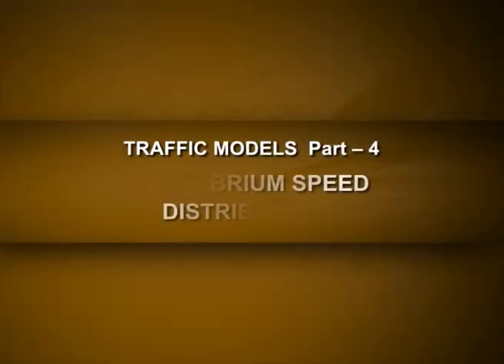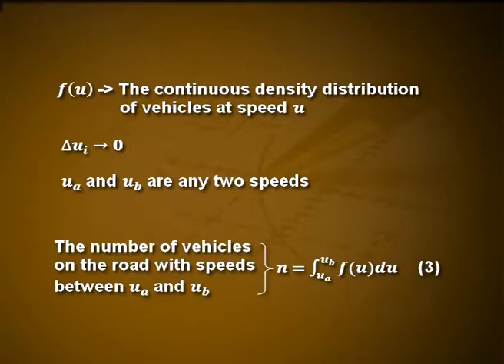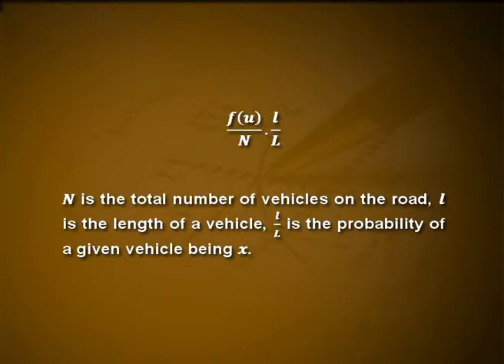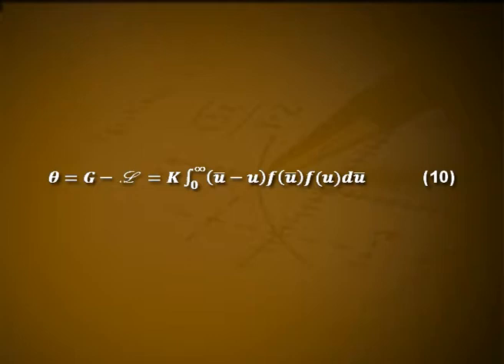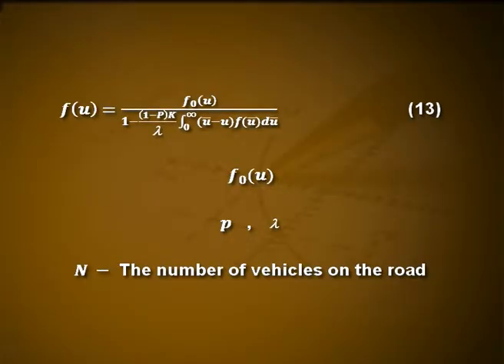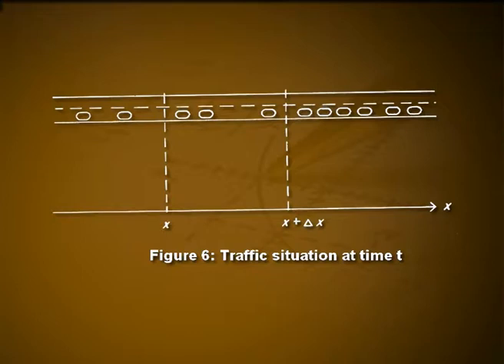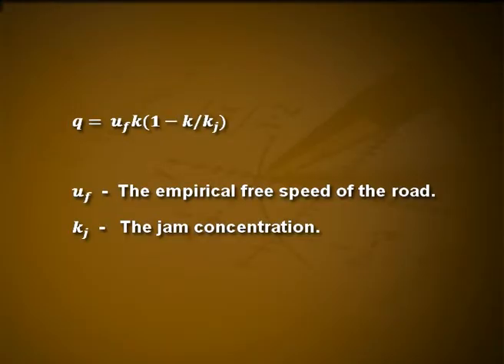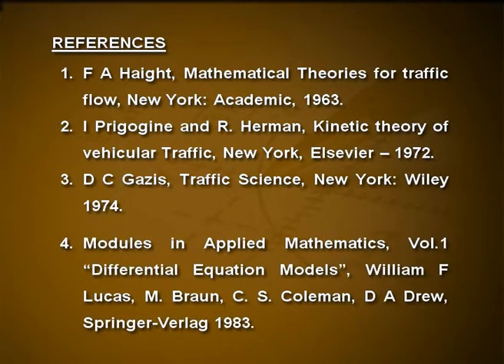TRAFFIC MODELS PART - 4 EQUILIBRIUM SPEED DISTRIBUTIONS